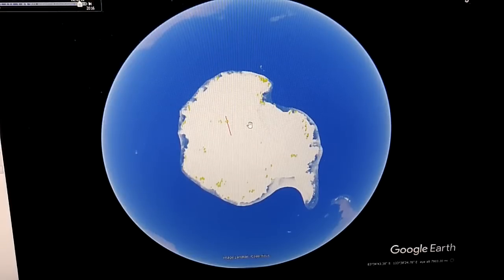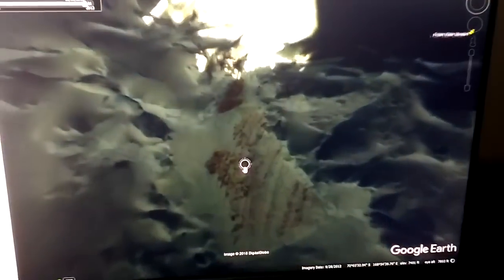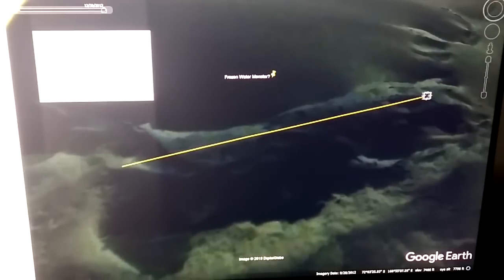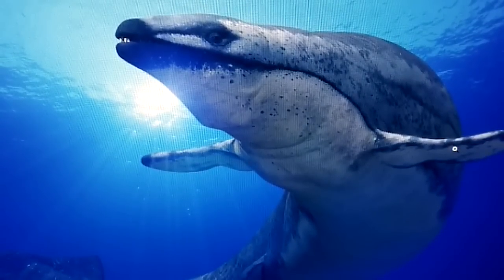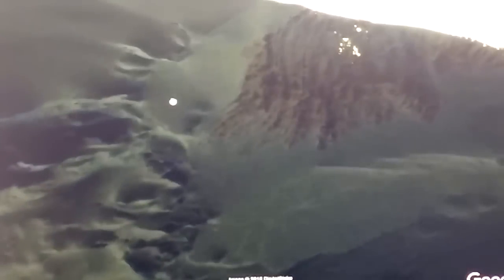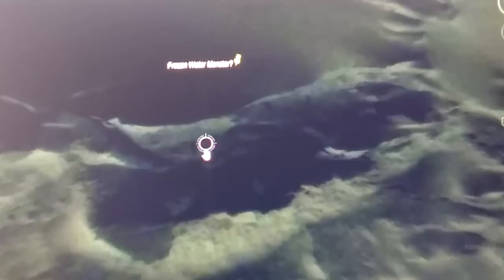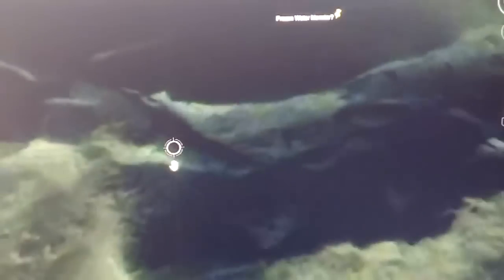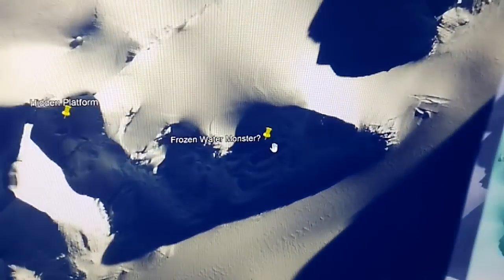🛰️GOOGLE EARTH PRO SATELLITES🛰️HAVE NOW UNCOVERED AN ABSOLUTELY AMAZING FIND IN WESTERN ANTARCTICA~!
PLEASE SUPPORT THIS CHANNELS CONTINUED ANTARCTICA RESEARCH
Coordinates:      72° 3'26.16"S  168°54'58.42"E
Google Earth Pro 2012 Historical Layer 35 degree Aspect:
Mosasaurus: